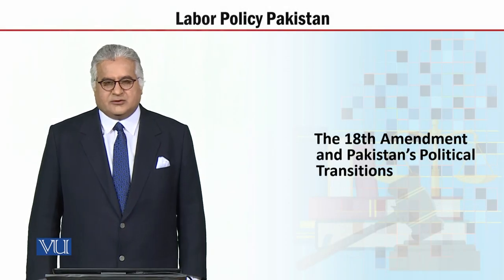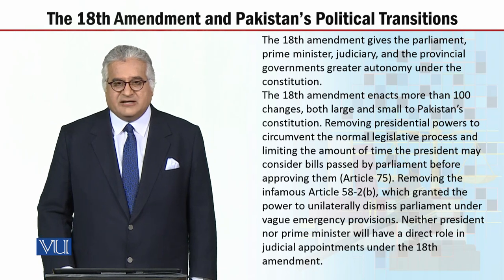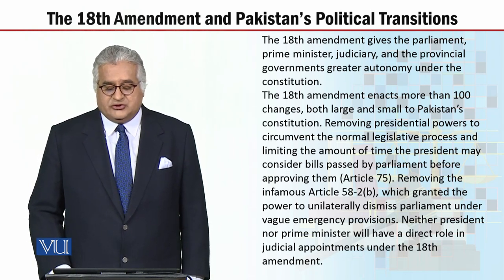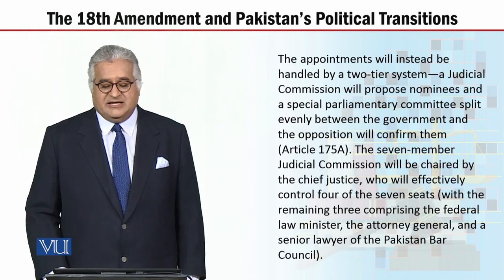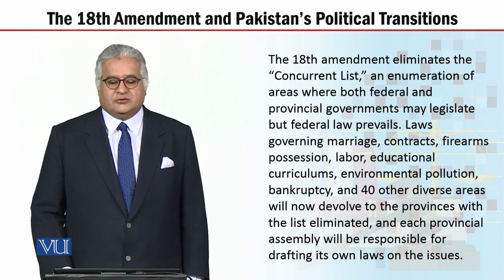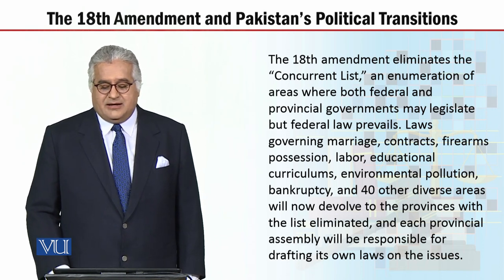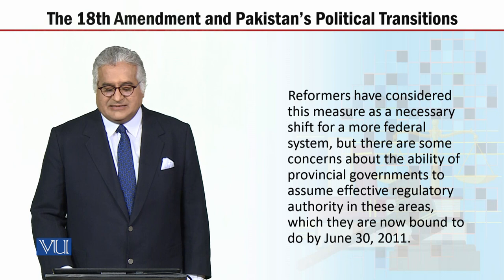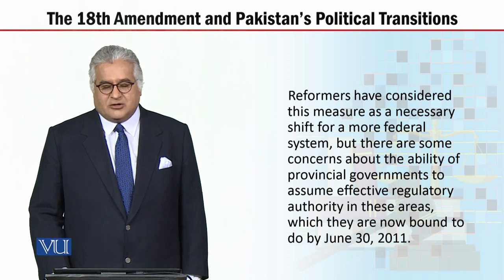MGT723_Topic130 | Labor Policy